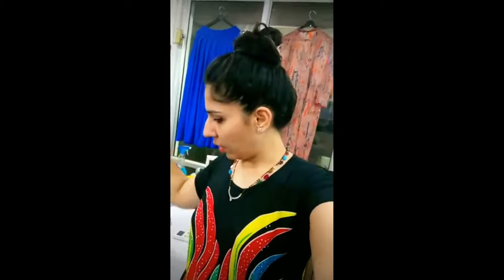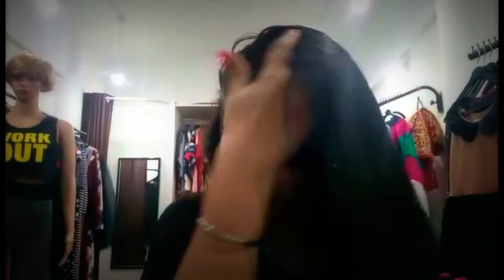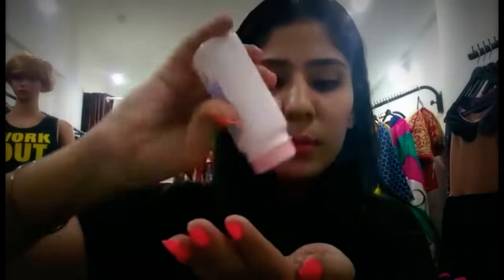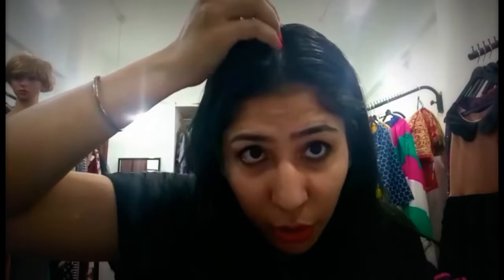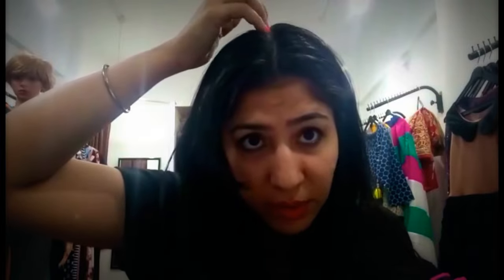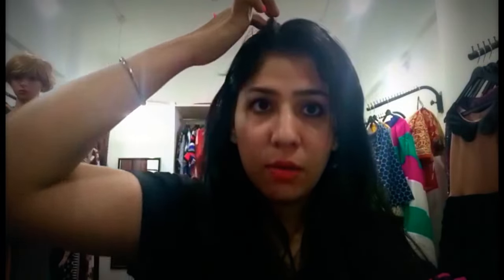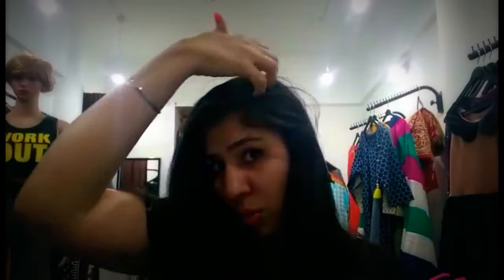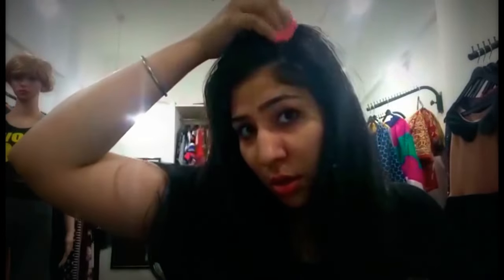Fashion Vlog #13 How to Dry Shampoo Hair by using Johnson Baby Powder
Fashion Vlog #13 How to Condition hair by using Johnson Baby Powder